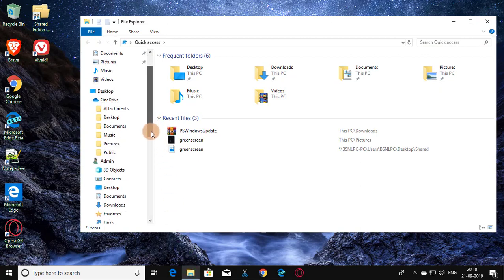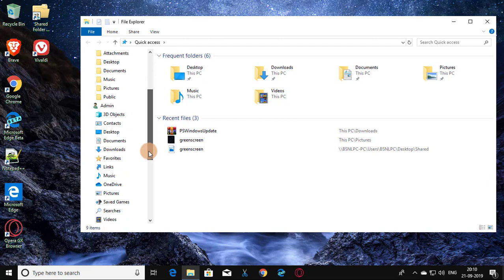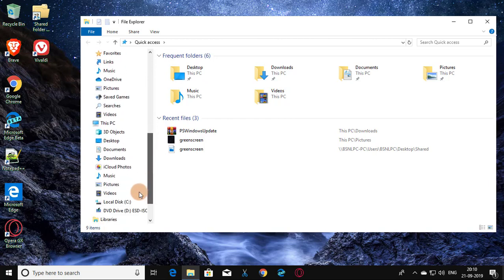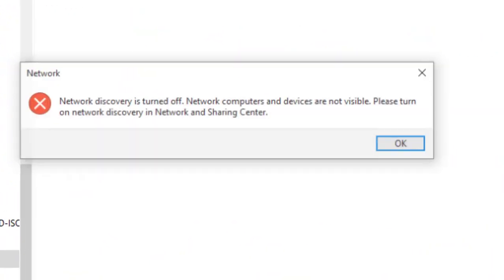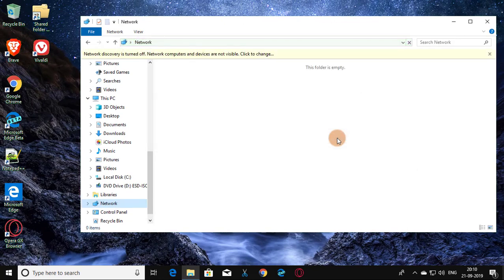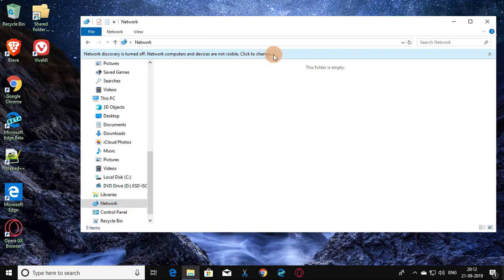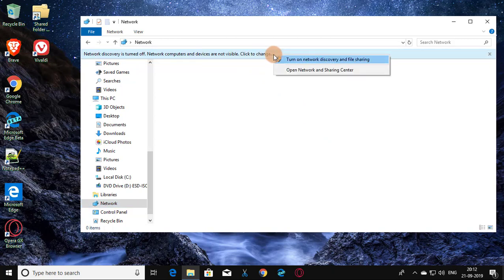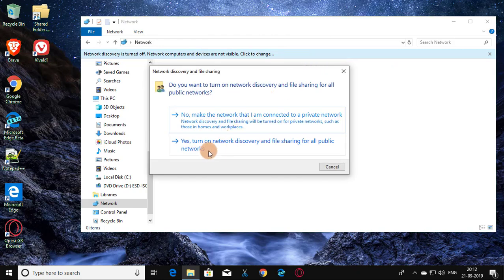[Solved] Network discovery is turned off. Network computers and devices are not visible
This Tutorial helps to [Solved] Network discovery is turned off. Network computers and devices are not visible